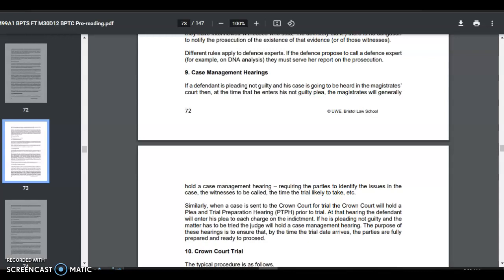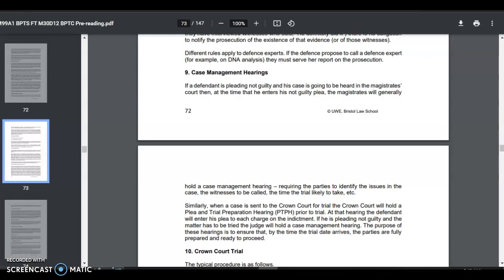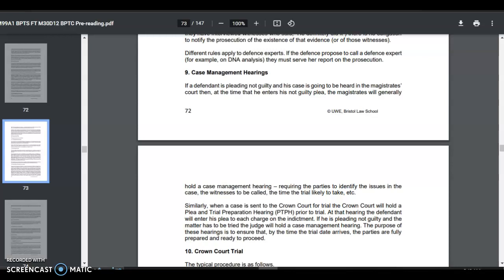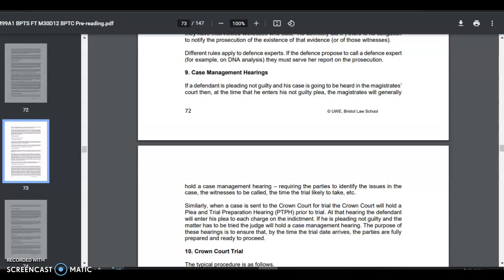Case management hearings; BPTC lecture 36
Introductory lectures to BPTC